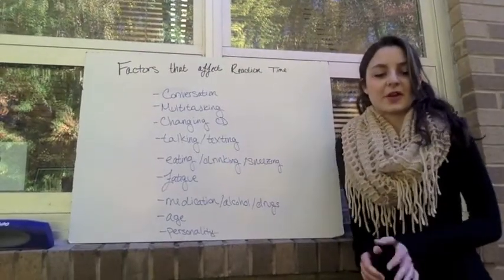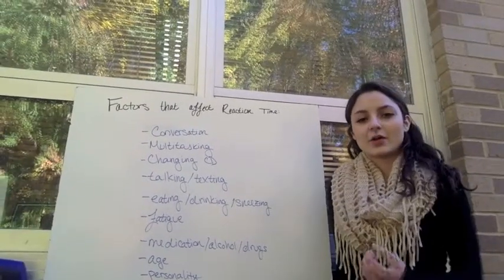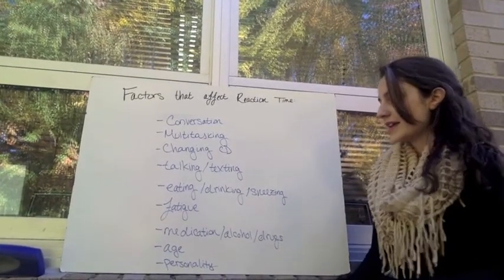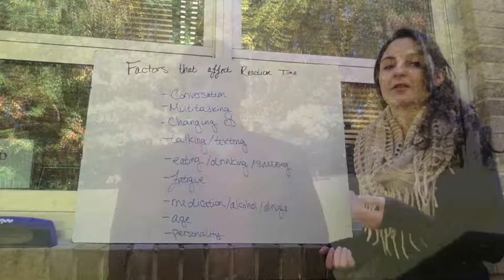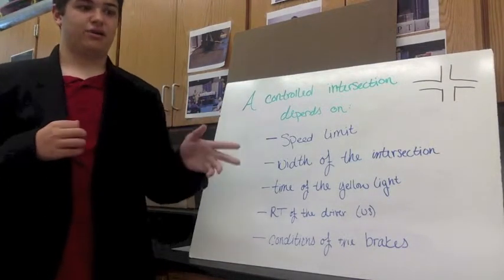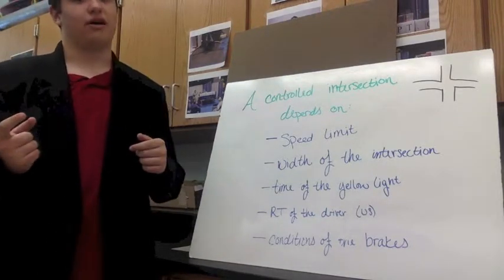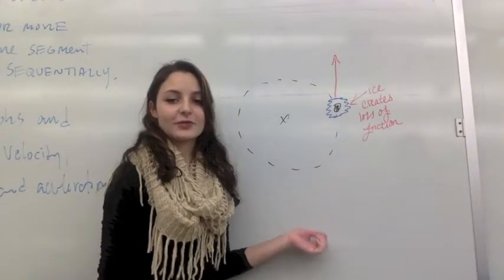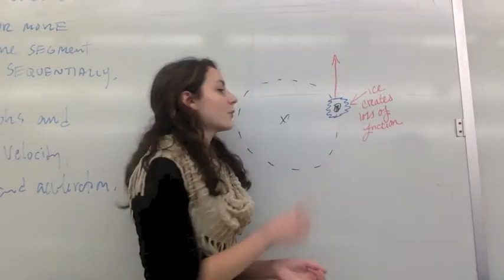Chapter challenge P.3 Lia Panagakos, Sean Preiss, Ron Villone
Lia,
Sean
Ron